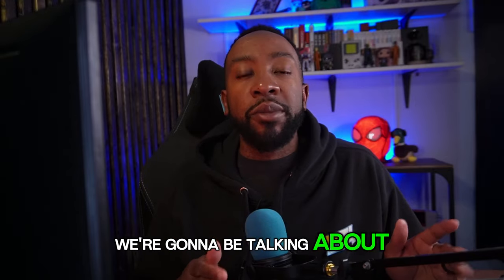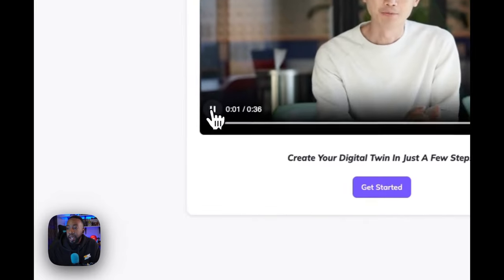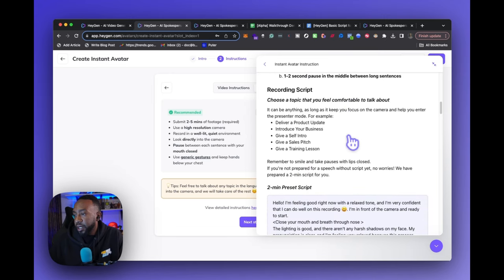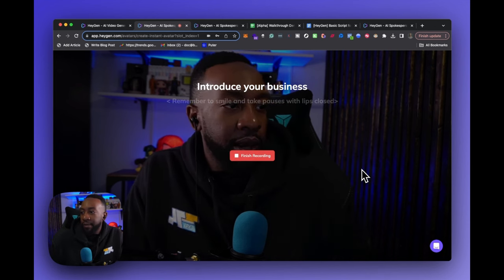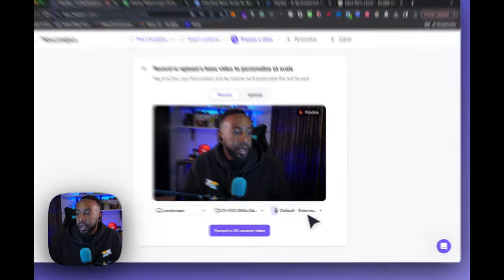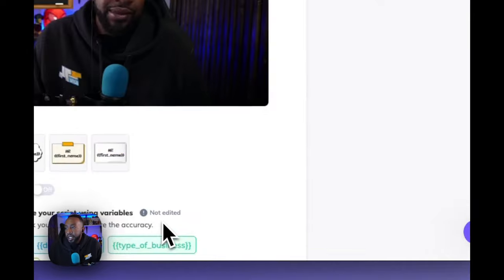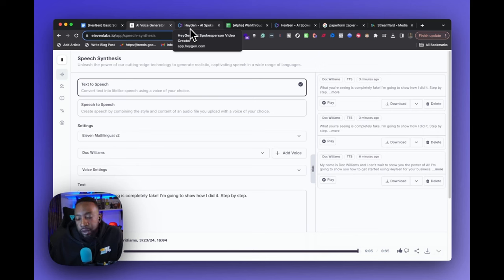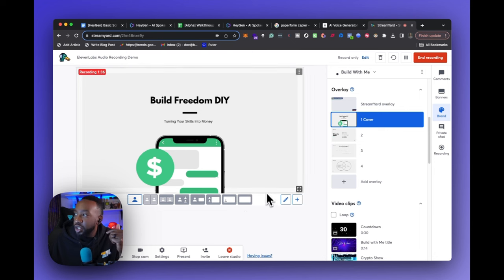HeyGen for Beginners | How to create AI Avatars in under 30 Minutes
Step by step guide to creating your AI Avatar with HeyGen and ElevenLabs. How to Get Started with AI FREE Guide

00:27 Overview of HeyGen Dashboard
01:43 Creating an AI Instant Avatar
07:20 Creating a Personalized Video
16:24 AI Avatar Studio
17:26 Testing out ElevenLabs for AI Voice
25:21 Final version of test with HeyGen AI Avatar